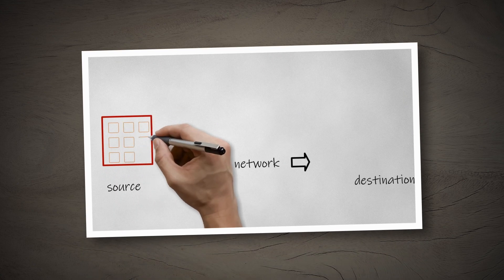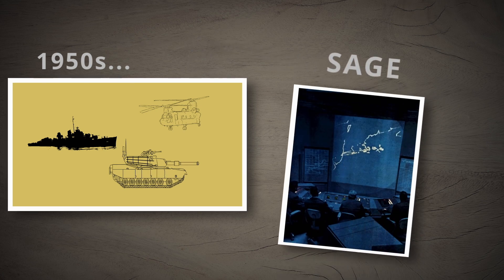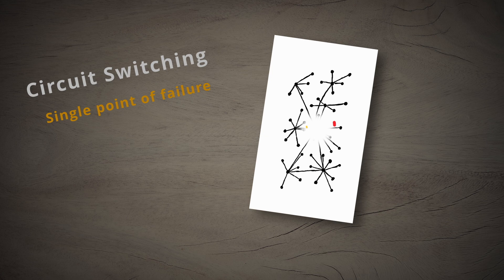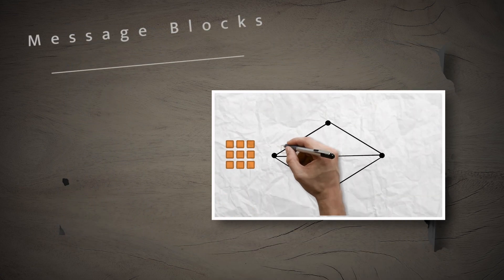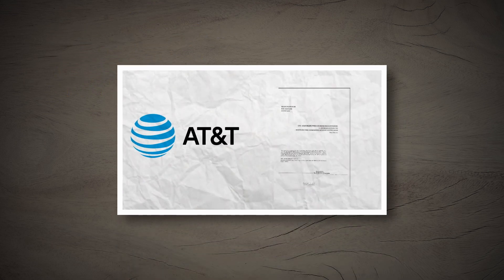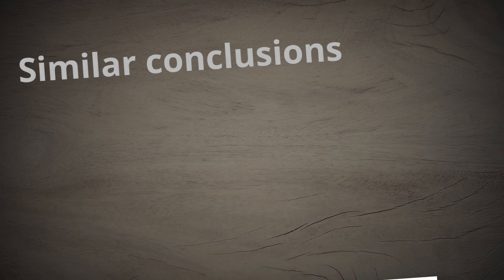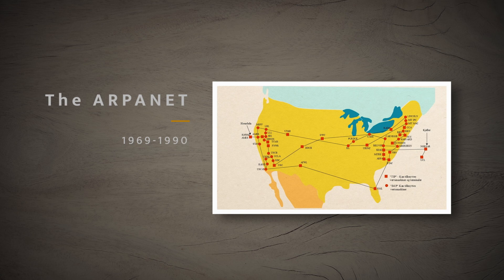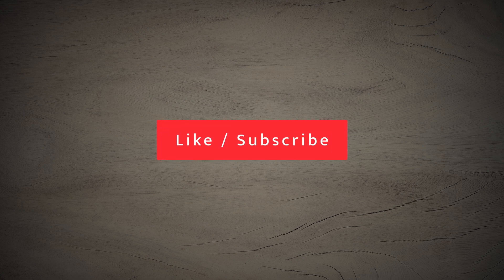History of Packet Switching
A large portion of our modern communication systems runs on the idea of dividing information into uniform blocks that travel the network and reassemble back into the original data upon reaching their destination.